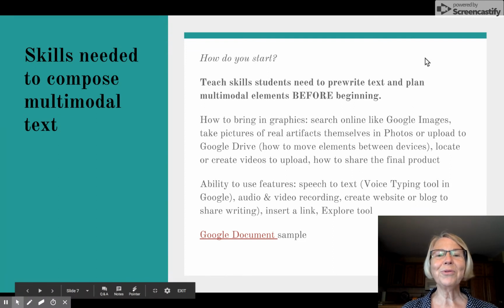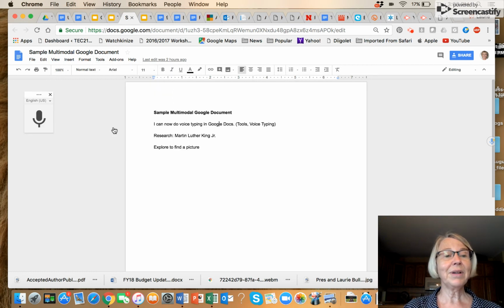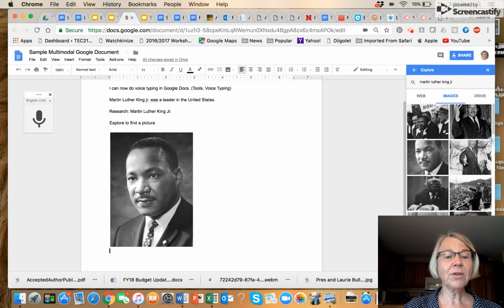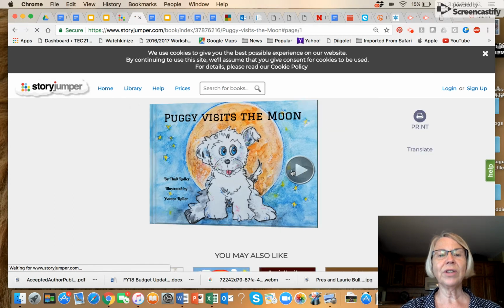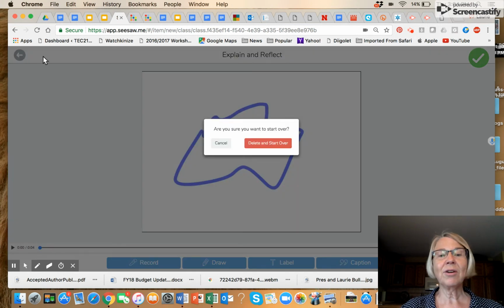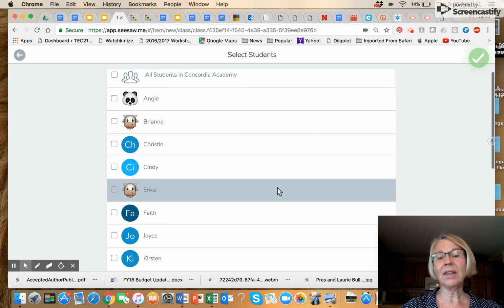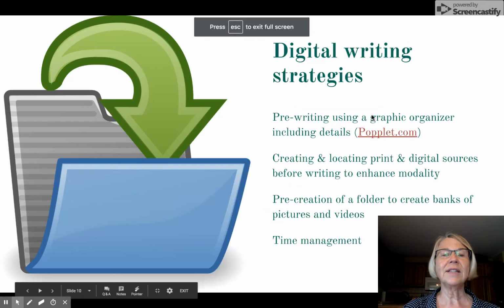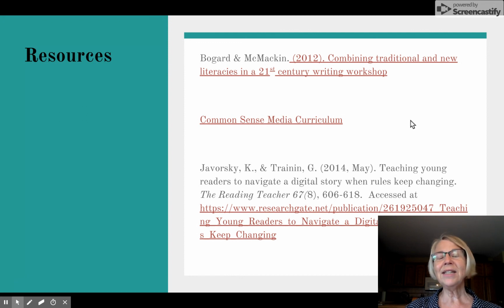Jun 7, 2018 3:07 PM